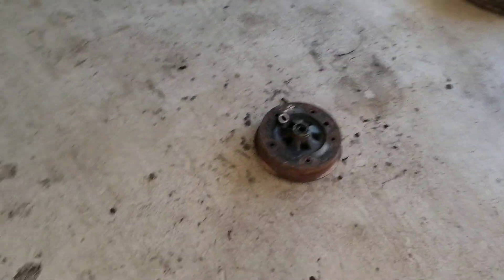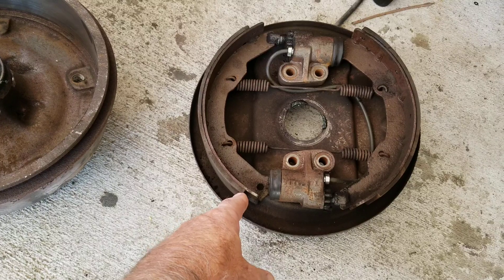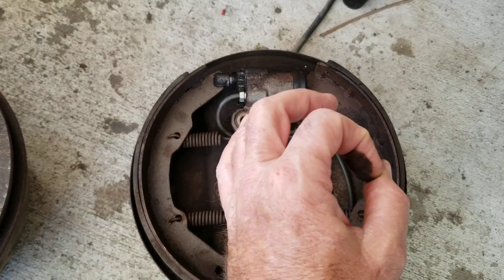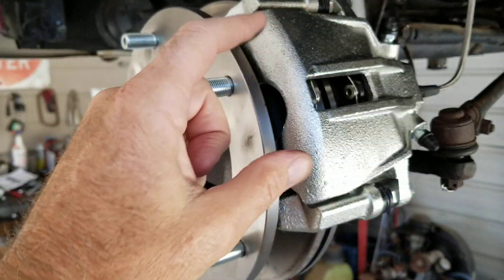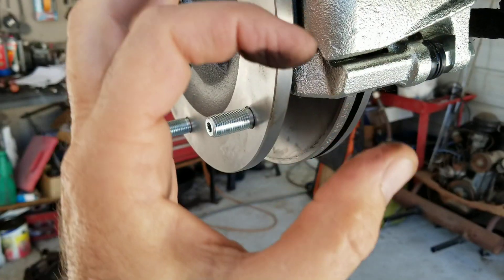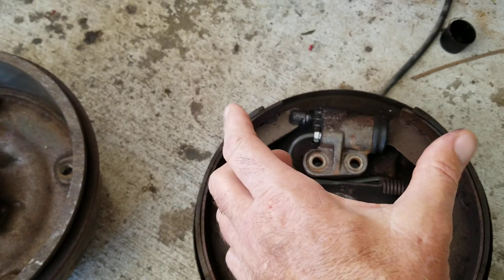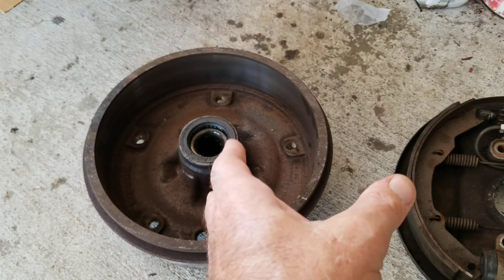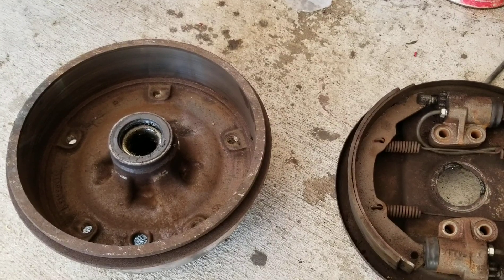Why do Disk brakes work better than drum brakes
- drum brakes vs disc brakes. why do disc brakes work better. The reasons on the internet do not really explain why. They just talk about heat. Disc brakes can get much hotter than drum so that is not really why. Watch the video to find out the real reason why they ALWAYS work better.